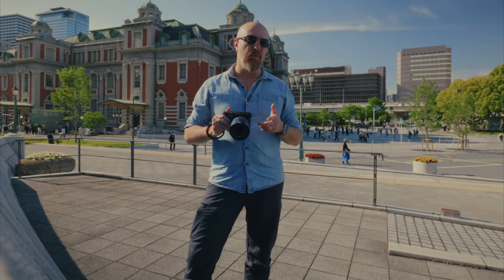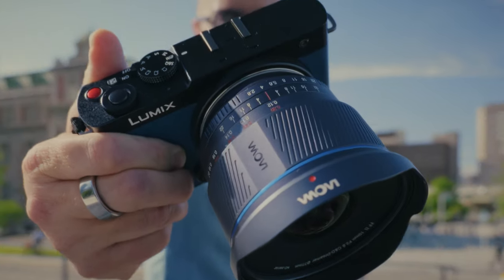SO WIDE!!! Laowa 10mm f/2.8 full frame lens (on LUMIX S9)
This is the Laowa 10mm f/2.8 full frame lens, available in LUMIX L-Mount, Canon RF, Sony FE and Nikon Z. This lens is wide. You just won't believe how vastly, hugely, mind-bogglingly wide it is. I mean, you may think your 18mm is wide, but that's just peanuts to this lens.

🔵 Laowa 10mm f/2.8 Zero-D FF
🔵 LUMIX S9
🔵 Freewell V2 Magnetic Hybrid VND/CPL

0:00 Open
0:34 Manual focus… why? Aperture advantage
1:20 Filter ring
1:40 Closest focusing distance
1:49 Stabilization
2:23 FF vs APS-C
2:50 18mm vs 10mm
3:15 Focus breathing
3:25 Grid Lines and Level Gauge
4:03 10mm in X-Pan crop
4:21 Final thoughts

**Exploring the LAOWA 10mm Full Frame f/2.8 Zero-D Lens: First Impressions from the Lumix Global Summit**

I recently had some time with the new Laowa 10mm f/2.8 full frame Zero-D lens. This lens is wide. You just won't believe how vastly, hugely, mind-bogglingly wide it is. I mean, you may think your 18mm is wide, but that's just peanuts to this lens.

Some points…

- **Design & Build**
  - Gunmetal blue finish, complementing the Lumix S9 in blue.
  - Manual focus with a very smooth focus ring.
  - Made of metal, weighs 420 grams (just under 15 ounces), giving a solid feel.
  - Built-in, removable lens shade.
  - 77mm filter thread, though filters may cause slight vignetting due to the wide field of view.
  - Closest focusing distance: 12cm, allowing for close-up shots.

- **Functionality & Features**
  - No optical image stabilization, but pairs well with Lumix's in-camera stabilization.
  - Video crop options on Lumix cameras: Full-frame or APS-C (1.6x crop, effectively making it a 16mm lens).
  - Effective stabilization when walking, almost like a gimbal effect.
  - Well-controlled focus breathing, ideal for consistent cinema shots.

- **Practical Applications**
  - **Wide Angle Comparison**: The widest Lumix prime lens available is 18mm. This 10mm lens offers a significantly wider perspective.
  - **Photography Examples**: Grid Lines and Level Gauge features help ensure perfectly level shots, crucial for architectural and real estate photography.
  - **Creative Uses**: I used it quite a bit in Osaka for creating super-wide X-Pan styled photos.

- **Final Thoughts & Pricing**
  - The lens is exceptionally wide, sometimes considered too wide for specific photography, like real estate.
  - It’s versatile for both real estate and street photography, providing unique perspectives.
  - Priced at $799 USD, it's a specialized tool rather than an impulse buy.
  - Quality build, solid feel, and excellent performance for those who need an ultra-wide lens.

The LAOWA 10mm full frame f/2.8 Zero-D lens is an impressive piece of equipment for photographers needing an ultra-wide-angle lens. Its manual focus and solid build quality make it a reliable addition to any photographer's kit. Check the link below for more details and purchasing options.